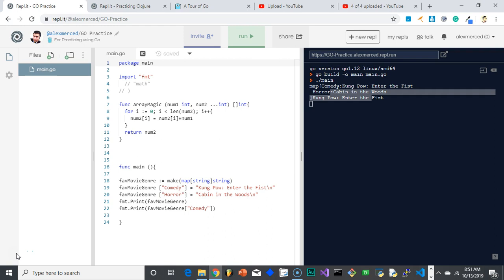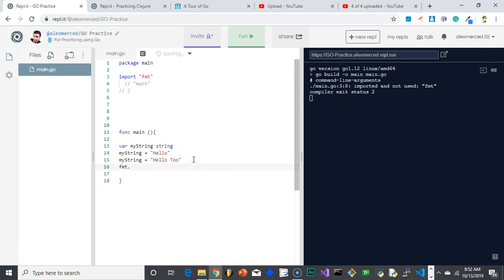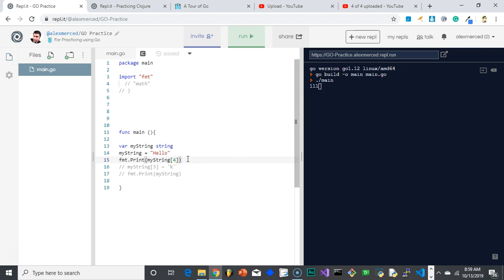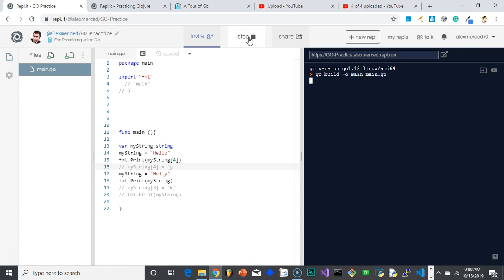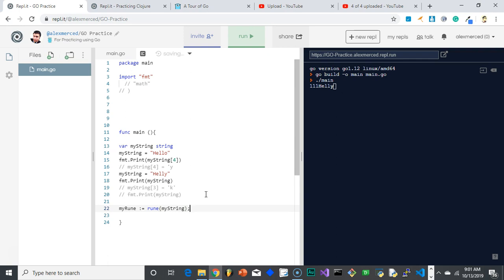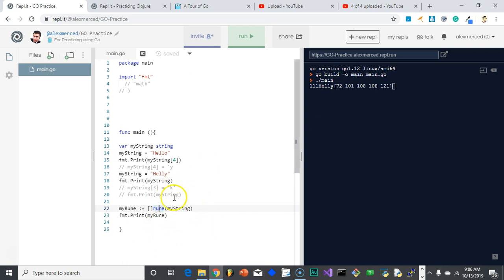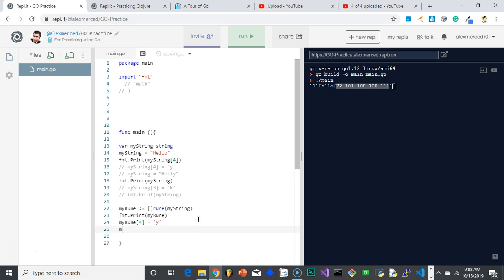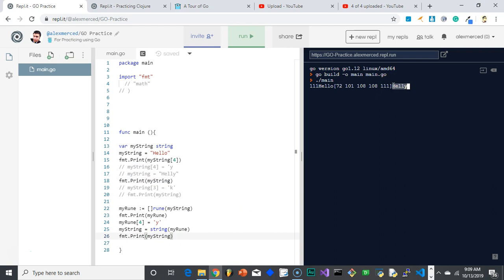Programming in GO 101 #9 - Strings and Runes